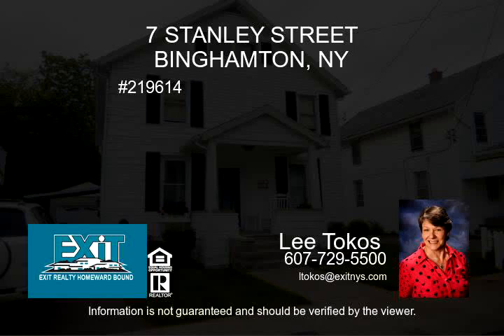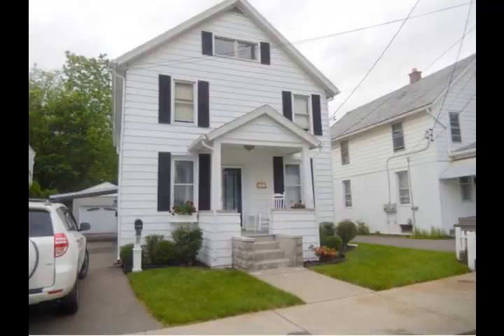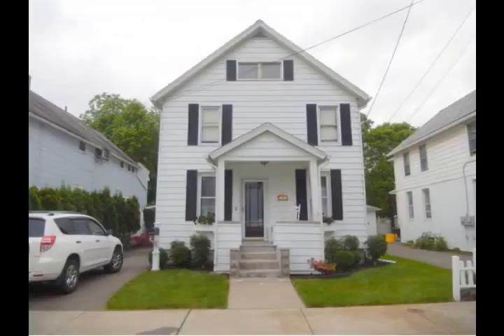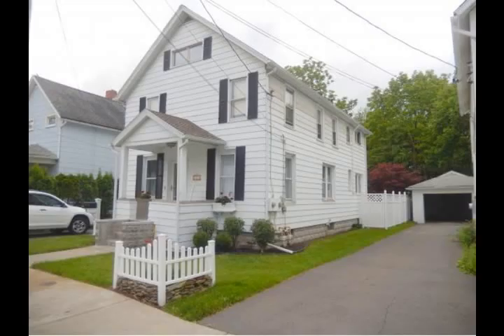7 STANLEY STREET BINGHAMTON NY 13905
Mint condition describes this stunning 2 family offering separate utilities  newer roof  furnaces    hot water heaters. Gleaming Kempis Cherry wood flrs on 1st flr  oak flrs on 2nd flr   in walk-up attic  separate laundry w washers   dryers  tile in kitchens    new bath in 2nd flr unit. Covered front porch  carport  1 car detached garage    beautiful private back yd w gardens. Also zoned COMM.